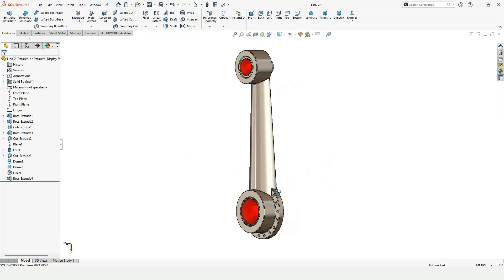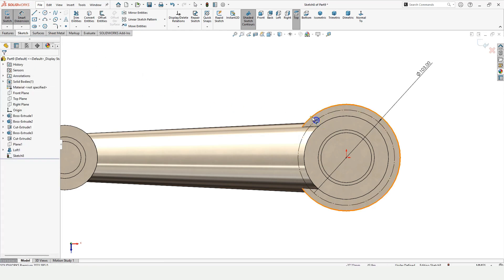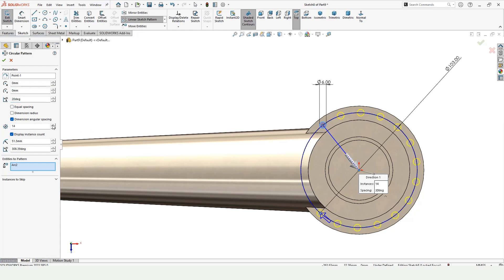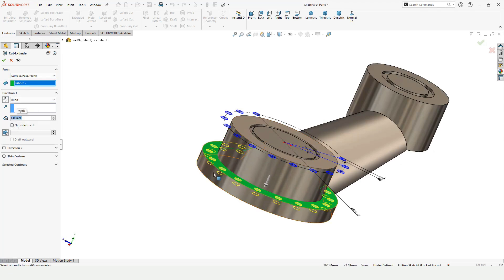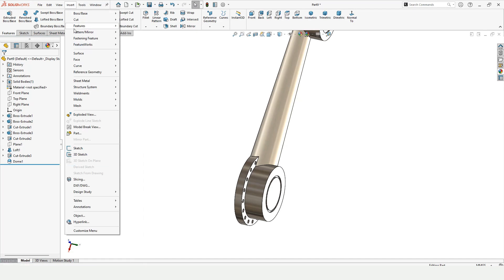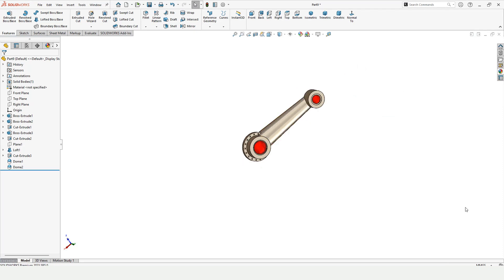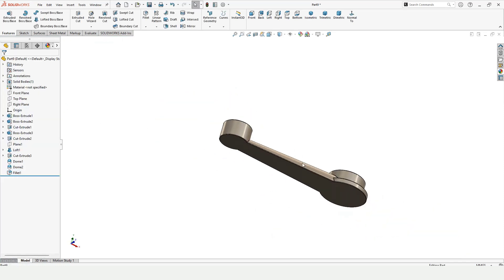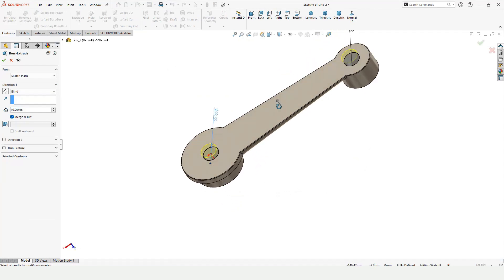Robotic Arm Link 2 Complete design in solidworks | Robo CAD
This is second tutorial of Link 2 design for robotic arm in solidworks. in the previous tutorial it was half and in this video it's completed. Base and Link 1 of the robotic tutorials are already uploaded and you can watch those as well.